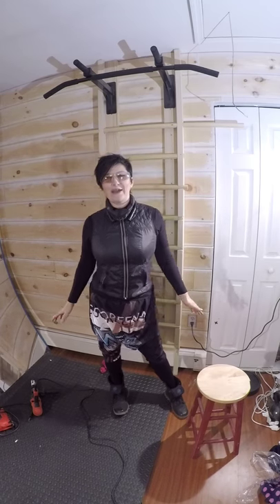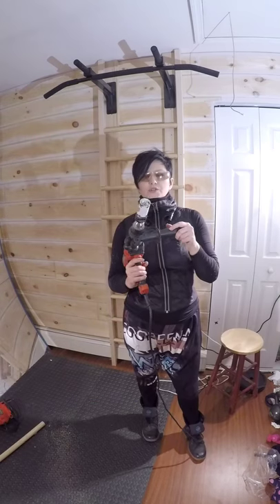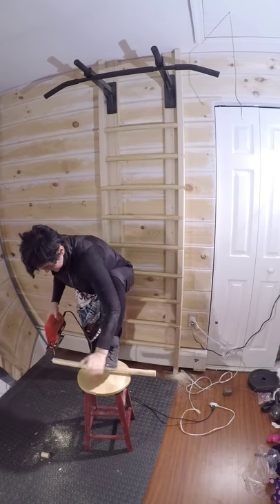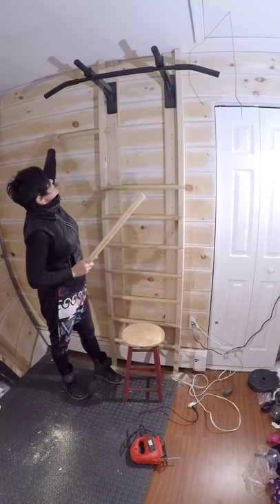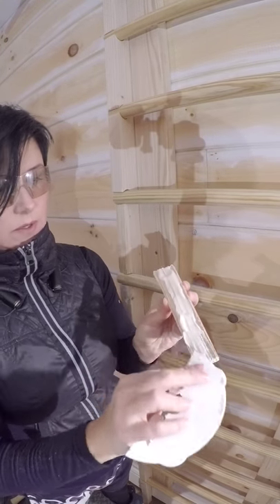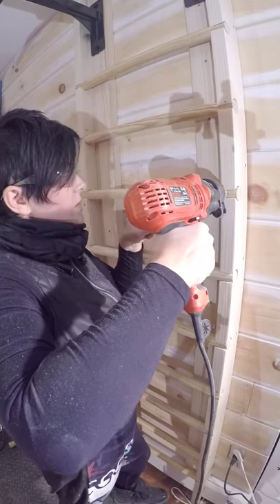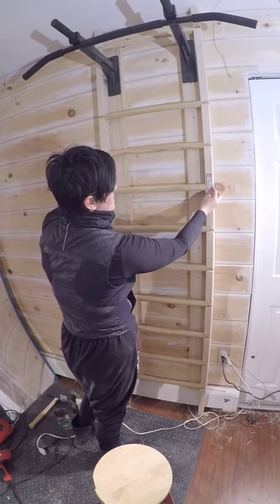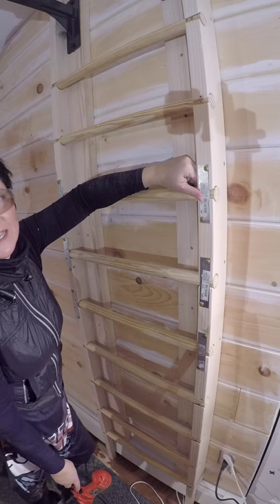Easy DIY Stall Bars As an Addition To a Pull Up Bar Setup. Part 2. Home Gym For a Small Space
Are you looking for a  home gym that doesn't take much space? STALL BARS are your answer! It is my third set of DIY stall bars and these were the simplest to build. I am not a professional carpenter, so, everything I buld I simplify.
Please let me know what you think of this design. If you build one, please tag your photo on Instagram @lifeasisandbeyond